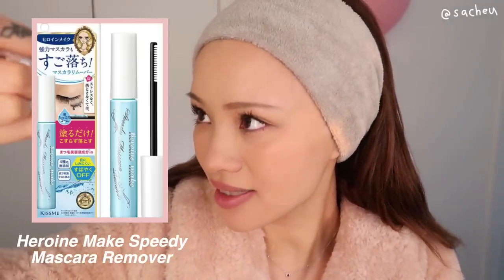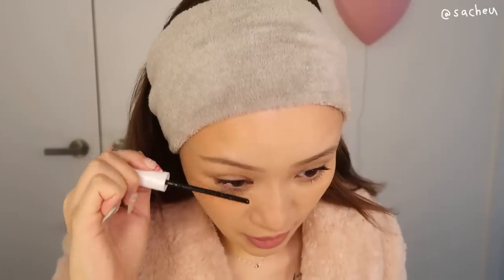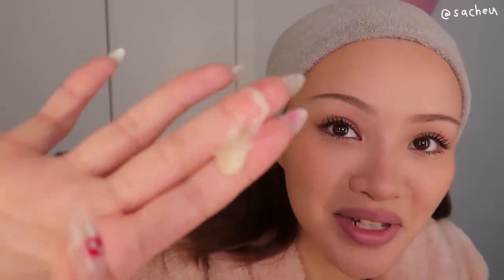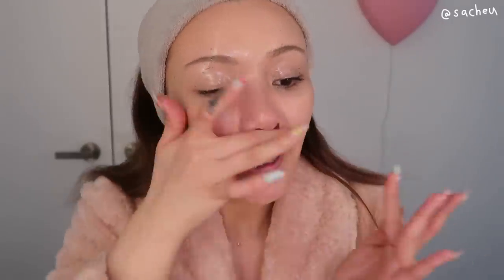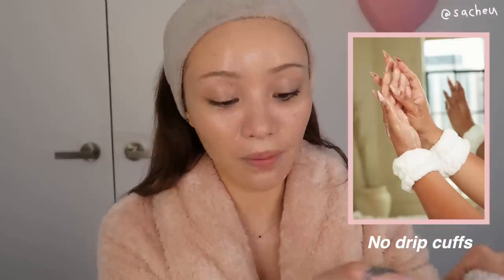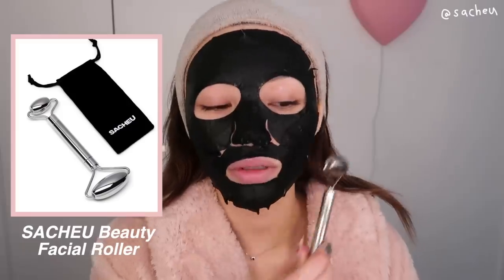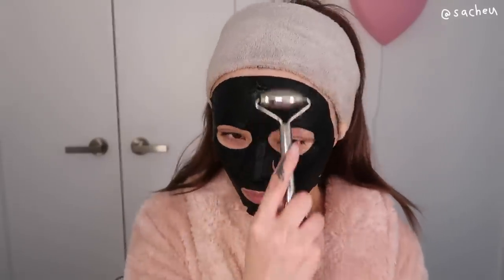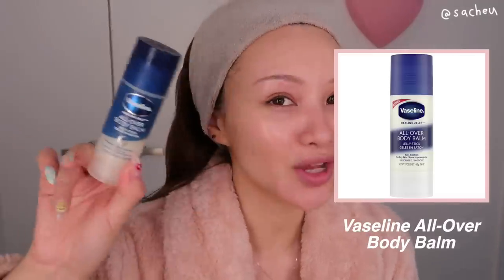A Very High Maintenance Get Unready With Me! ✨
ISEHAN Kiss Me Heroine Make Speedy Mascara Remover